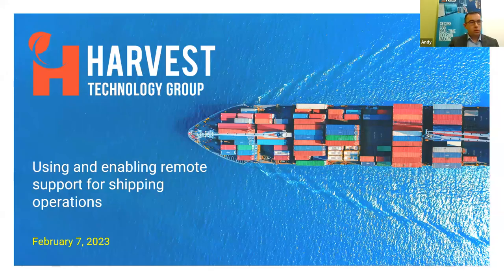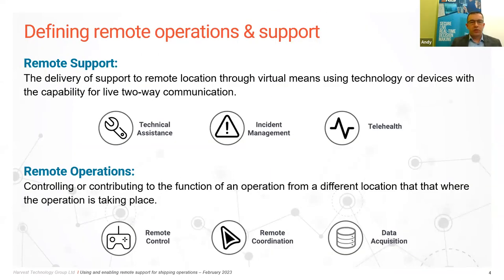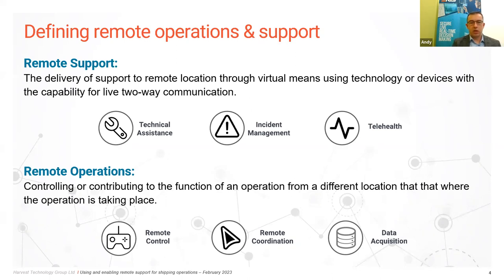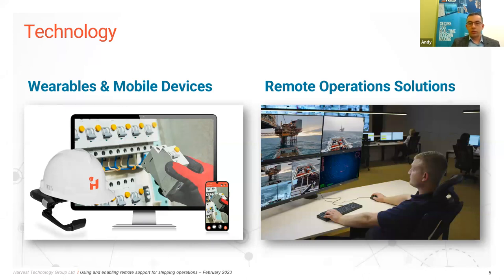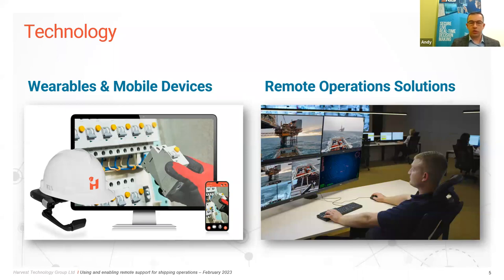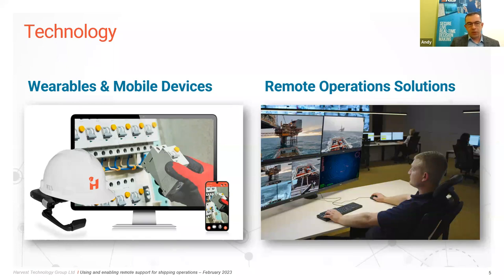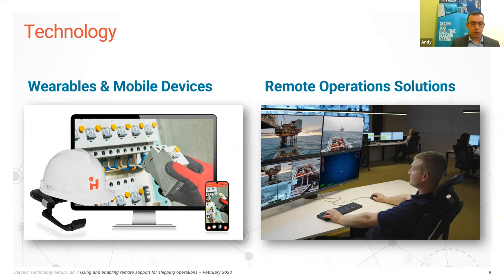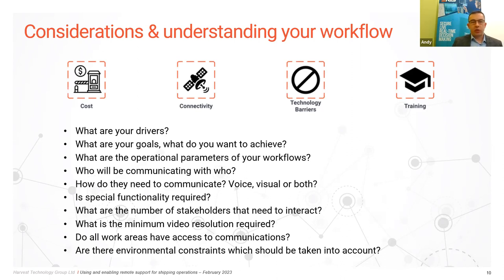Harvest Technology Group - Using and enabling remote support for shipping operations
With good use of digital technologies, we can reduce the need for experts to be physically present on a vessel or an asset, removing associated costs, delays, emissions and HSE exposure.

We can make more efficient use of onshore expertise to support multiple assets in real time.

We can provide a consistent quality of deliverables across assets and ensure standards are met. We can also respond to emergencies far more rapidly and ensure the best actions are undertaken.

This webinar discusses different use cases for remote operations, including remote experts, command and control of remote systems, and optimised communications over ultra-low bandwidth.

We show you how you can connect people remotely, solve problems more efficiently and transition to remote operations, taking you through the basic considerations ahead of your remote journey.

Then discuss where we see the future of remote operations in maritime.